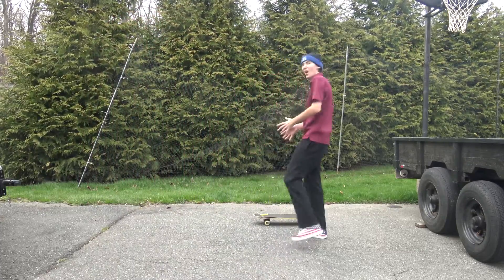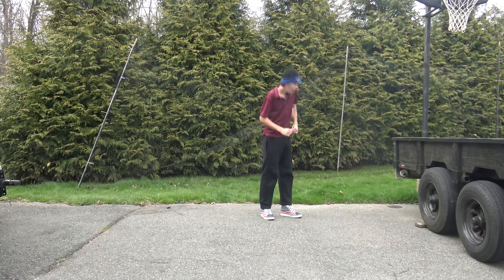How Long will it take me to Ollie?! Zundays with Zardy Z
So yeee I learned how to Ollie! (And then broke my skateboard. )